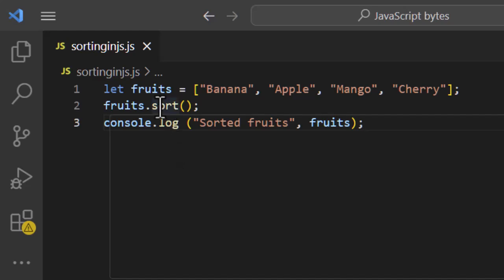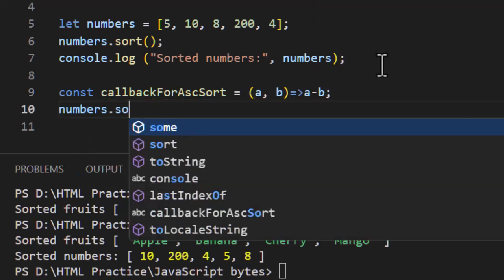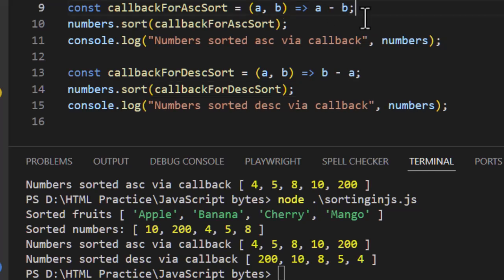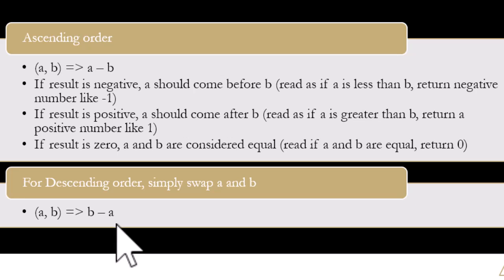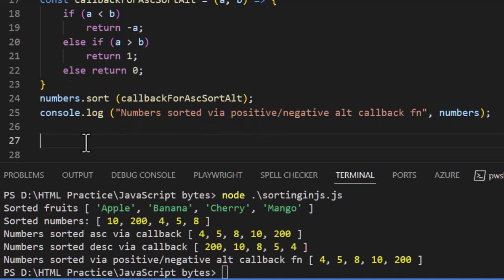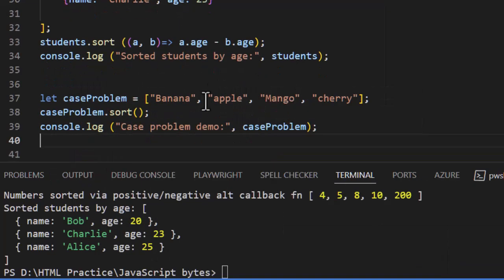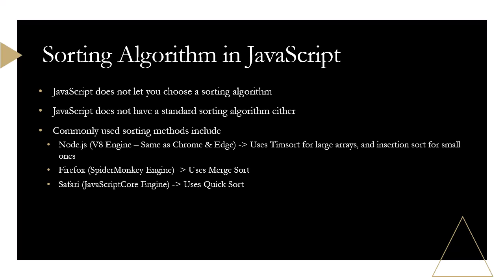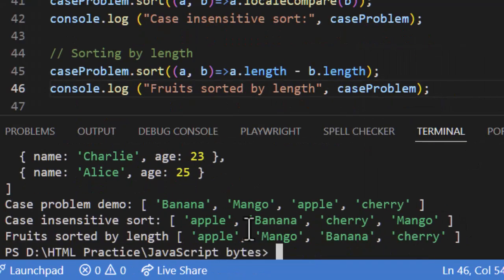How to Sort an Array in JavaScript | sort() Method Explained with Objects & Numbers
How to sort an array in JavaScript – Learn everything from basic number sorting to advanced custom logic using the JavaScript sort() method. This beginner-friendly tutorial covers how to sort an array in JavaScript, including numbers, strings, and objects — plus engine-specific behaviors and edge cases explained with live coding.

🔍 What You’ll Learn (with keyword reinforcement):
How to sort an array in JavaScript using the sort() method

Why number sorting fails and how to fix it with compare functions

How to sort an object in an array JavaScript (e.g., by name or age)

Sorting case-insensitive strings with .localeCompare()

JavaScript engine differences (Timsort, Quicksort, MergeSort)

Writing custom sorting functions for arrays in JavaScript

⏳ Timestamps:
00:00 - Introduction to JavaScript Sorting
00:28 - How sort() Works in JavaScript
00:54 - Why Number Sorting Fails (Common Mistake)
02:20 - Fixing Number Sorting with Compare Functions
02:53 Rules for custom sorting functions
04:21 - Sorting Objects in JavaScript (Practical Example)
05:00 - Case-Insensitive String Sorting with .localeCompare()
06:09 - JavaScript’s Hidden Sorting Algorithms (Timsort, Quicksort, Merge Sort)
06:54 - Custom Sorting Logic (Sorting by Length, Custom Rules)
14:00 - Wrapping Up & Next Steps